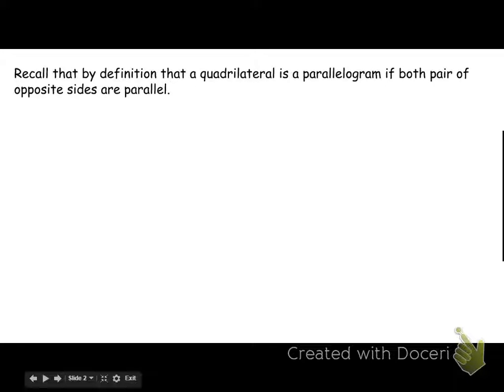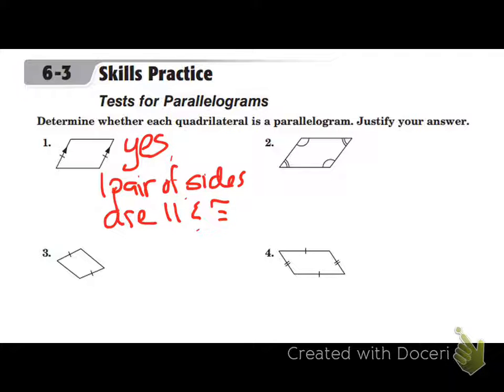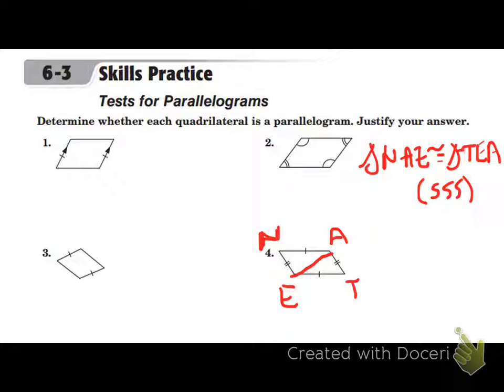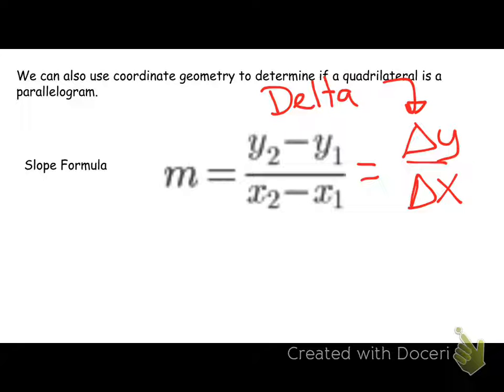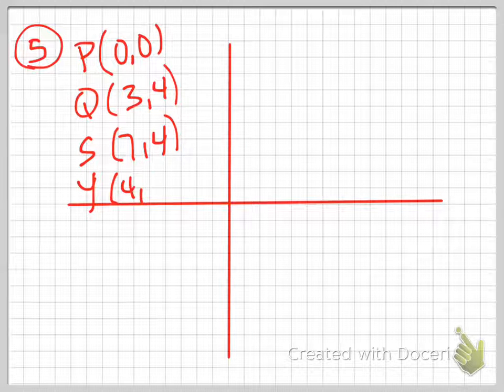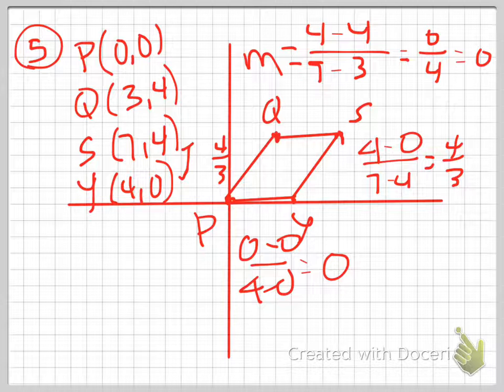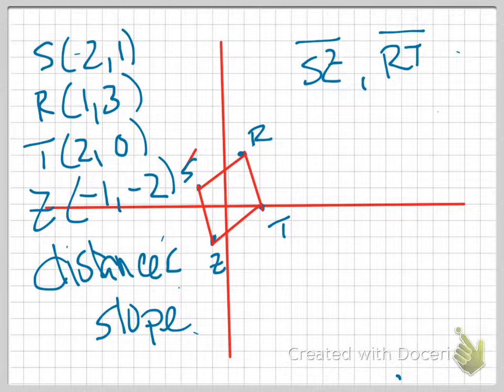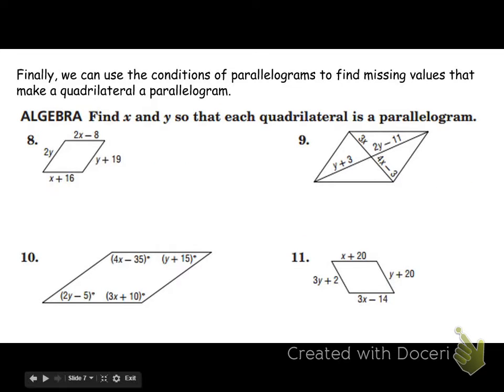lesson 6-3 geometry honors